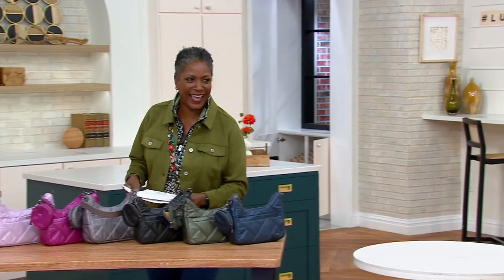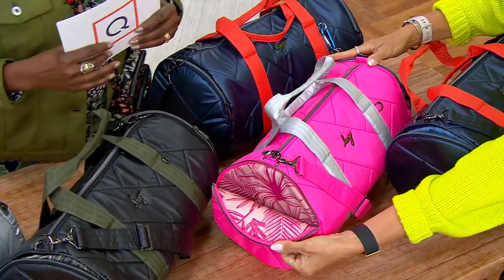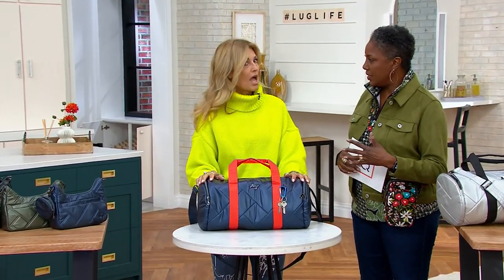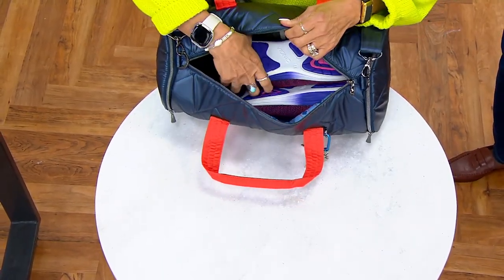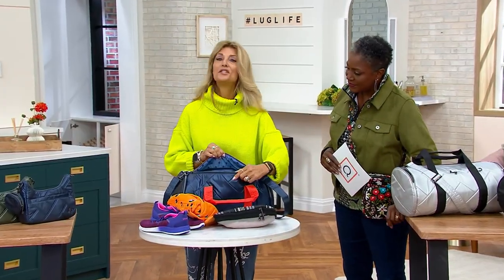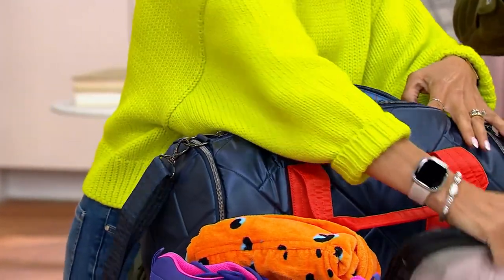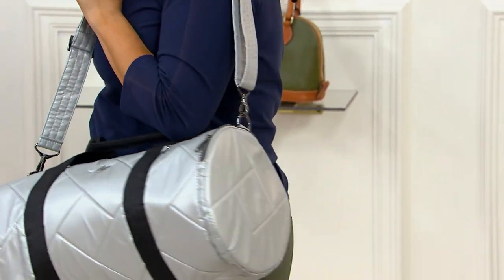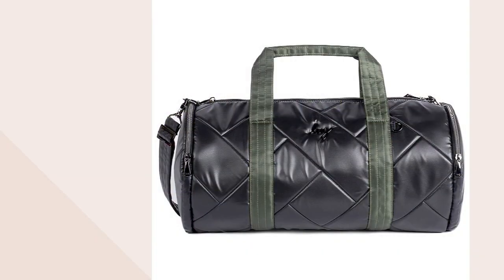Lug Classic Duffle with Crossbody Strap -Rowboat on QVC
Lug Classic Duffle with Crossbody Strap -Rowboat

This lovely duffle has handles and a removable crossbody strap for your convenience. From Lug.